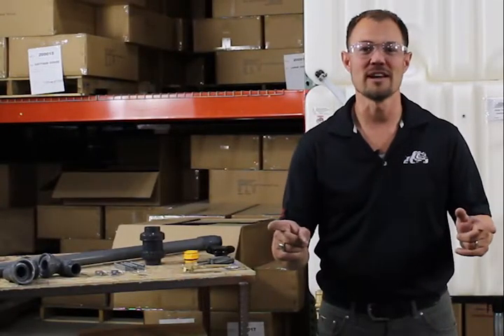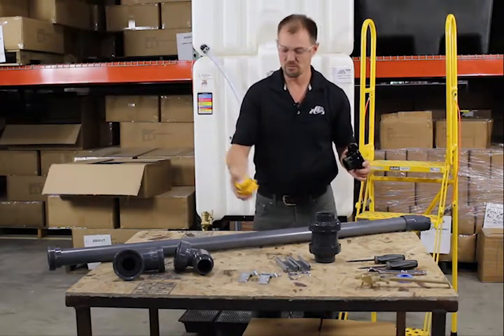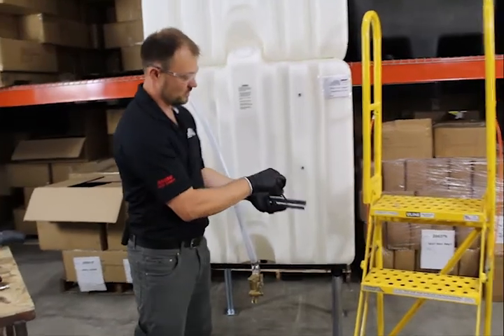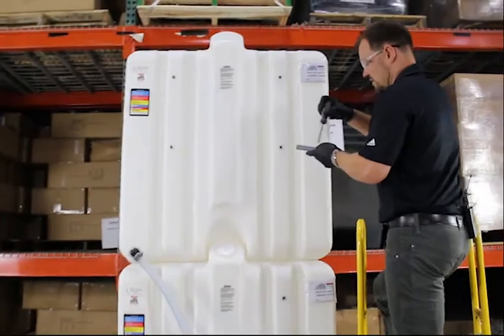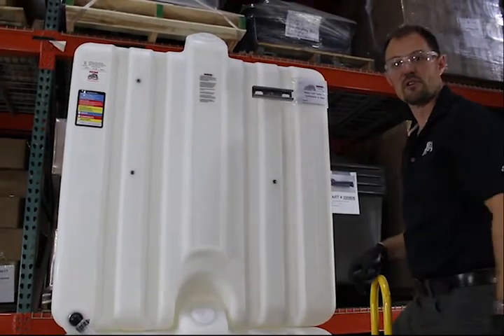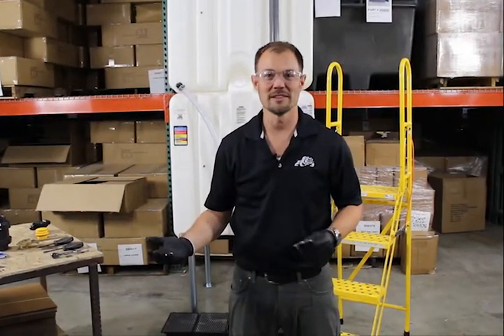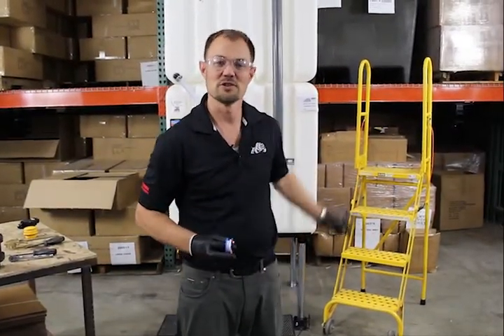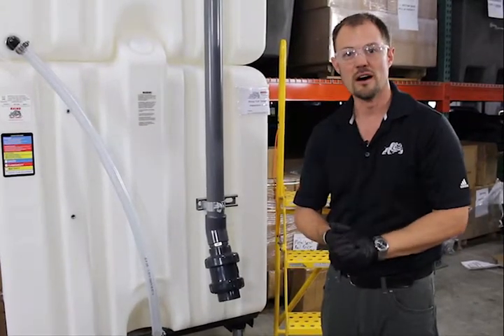Installation Instructions - RTT-2880 Ground Fill Piping Kit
Ground Fill Piping Kit 2 Inch – Check Valve with open 2” FNPT End

Ground Fill Kit Includes:
• 60″ Vertical pipe
• 2 x Union Fittings
• 1-Way Check Valve
• Attachment hardware

2” Schedule 80 PVC pipe kit allows elevated tank to be filled without requiring a step ladder.
Kit mounts directly to inserts located on the front or side of stacked tanks.
Kit must be used in conjunction with a 2″ vent cap (not included). Recommended vent caps: 500214, 500194